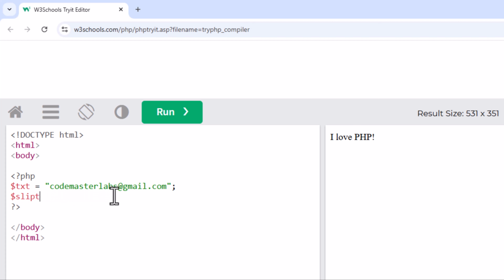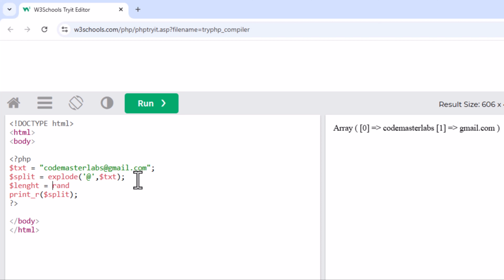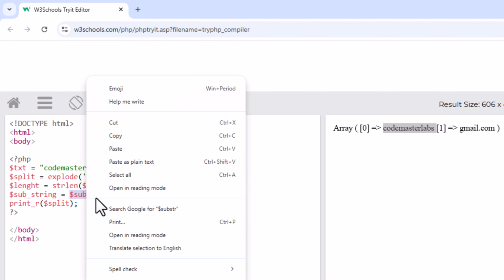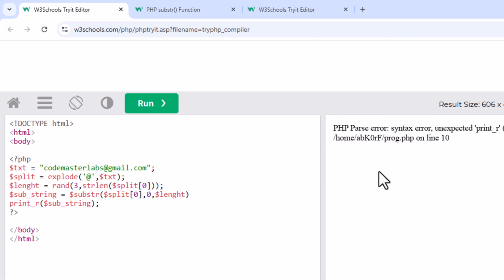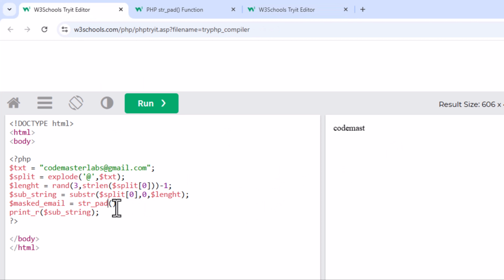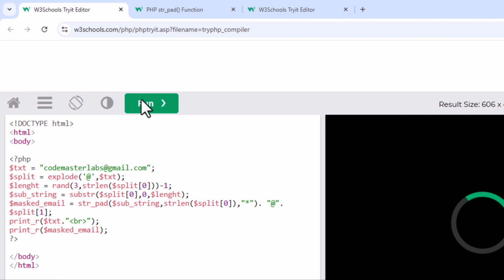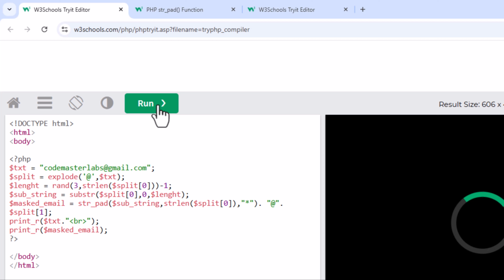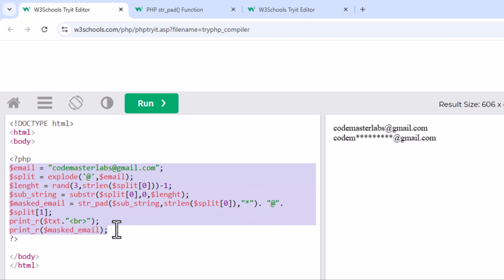How to Implement Masked Emails in PHP | Secure Email Obfuscation Tutorial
In this video, I'll show you how to create masked emails in PHP to protect user privacy and prevent spam. Masked emails are a great way to obfuscate email addresses while keeping them functional. I'll walk you through the step-by-step process, including code examples and best practices for implementation. Whether you're a beginner or an experienced developer, this tutorial will help you enhance your PHP skills and improve your application's security.